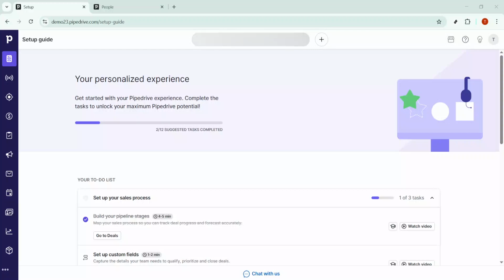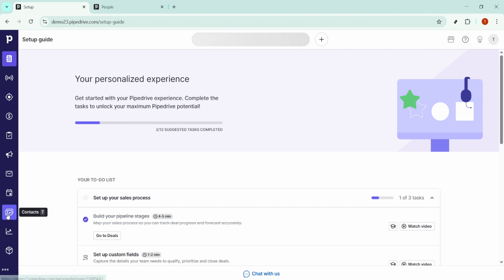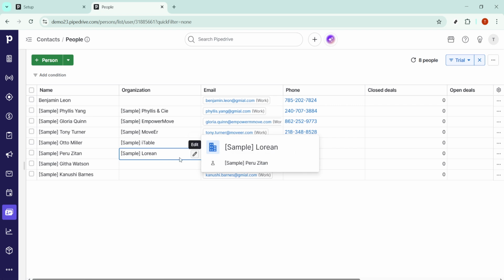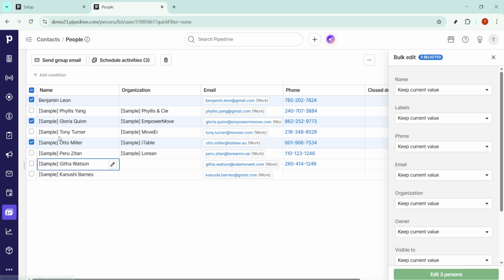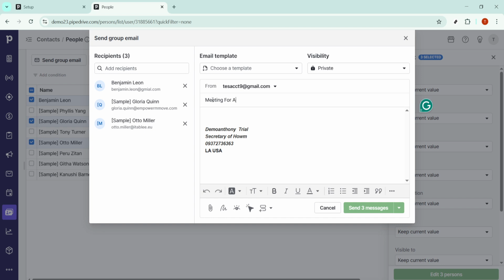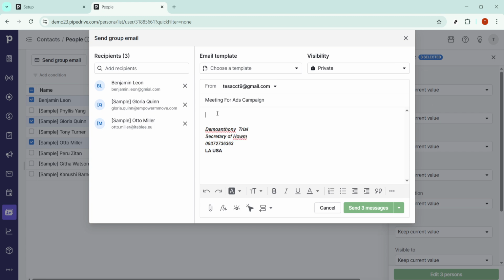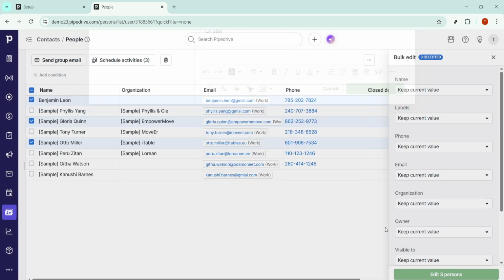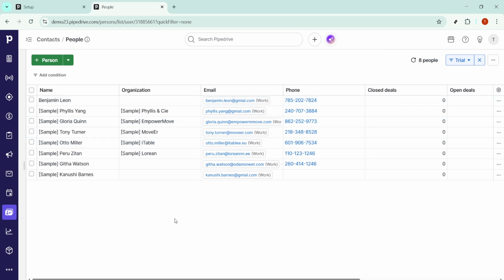How to Send Group Emails in Pipedrive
Want to send one email to multiple contacts without repeating the same message? In this tutorial, you’ll learn how to send group emails in Pipedrive so you can communicate faster and stay consistent with your outreach.

This step-by-step guide shows you how to select multiple contacts, use email templates, personalize your messages, and send group emails efficiently inside Pipedrive. You’ll also discover tips to keep your emails organized and improve response rates. Perfect for beginners and growing teams, this tutorial will help you save time and streamline your communication.